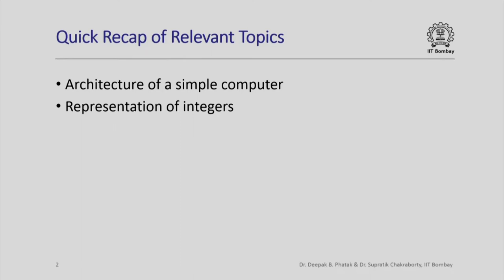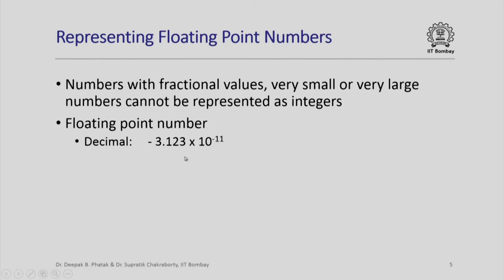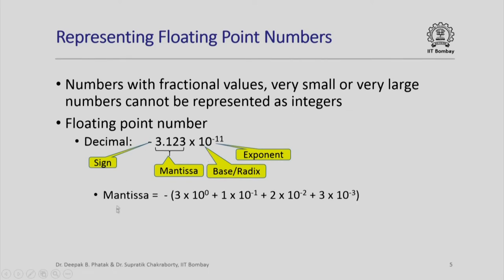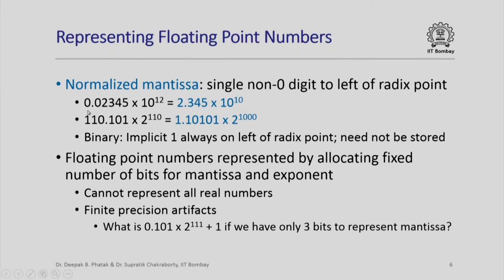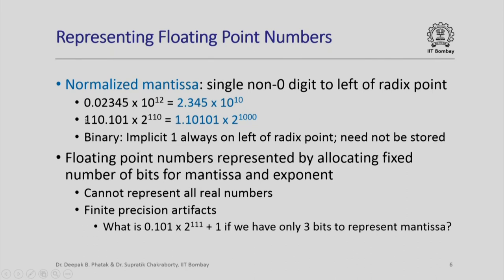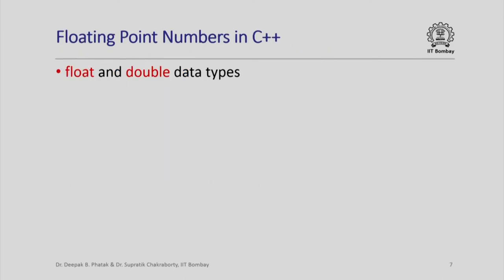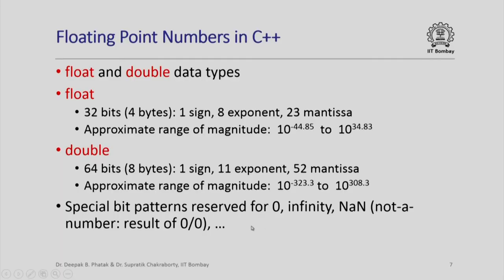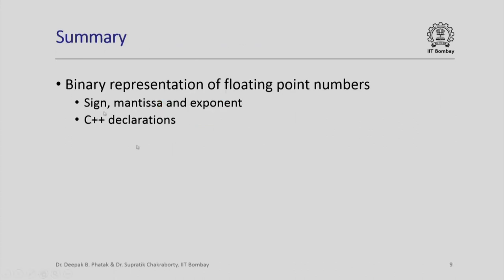CS101x S404 Representing Floating Point Numbers